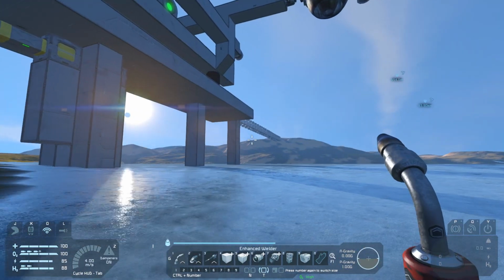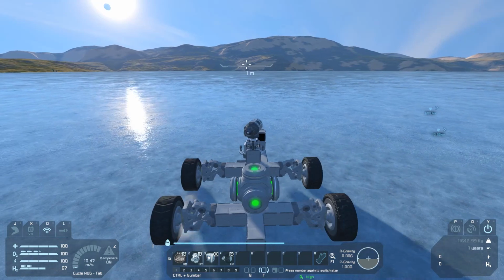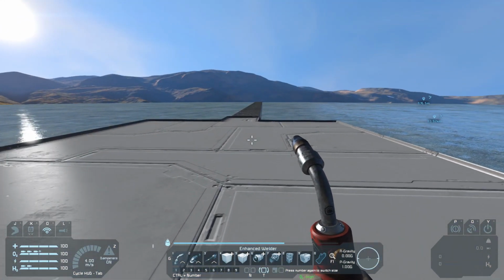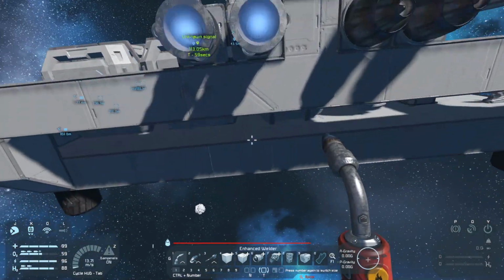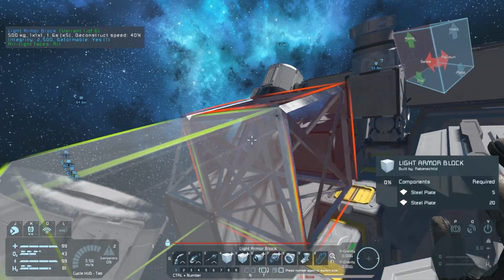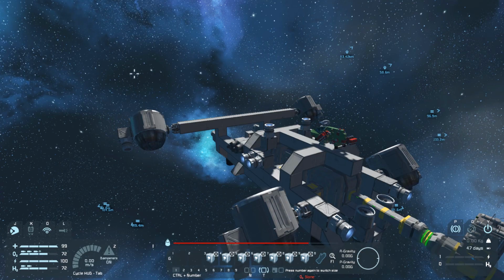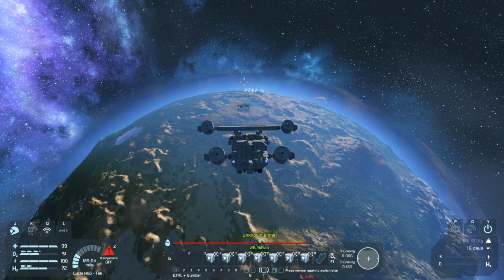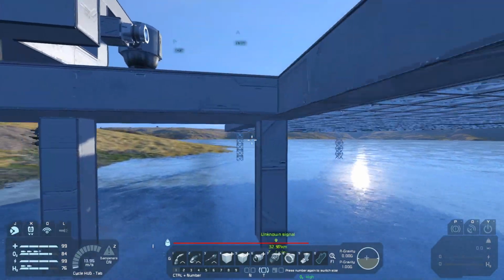STARTING THE LANDING PAD :: Space Engineers Survival :: Ep. 640